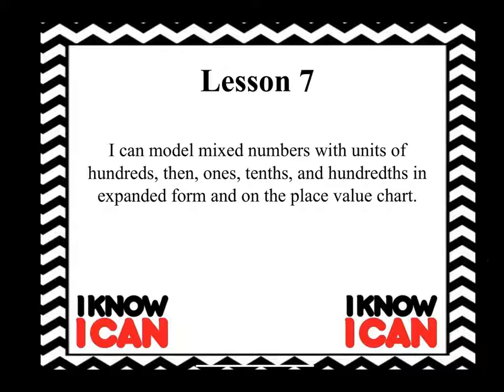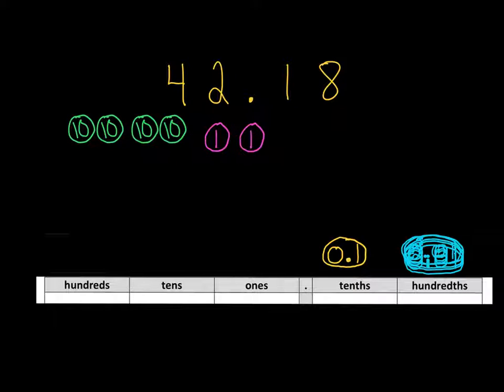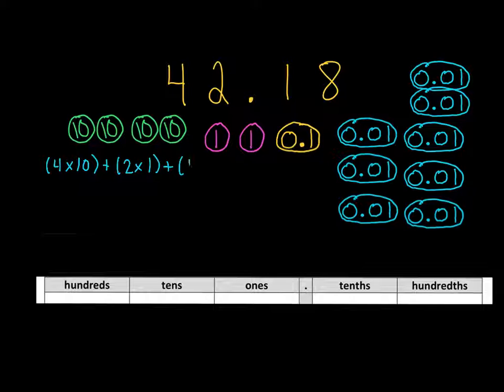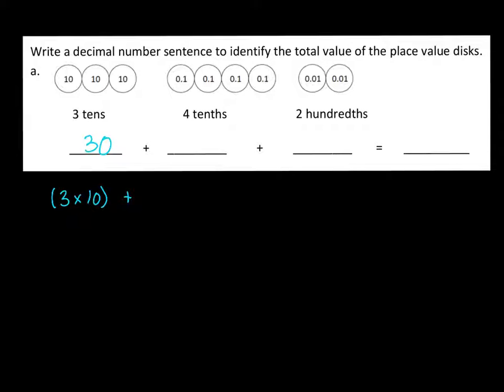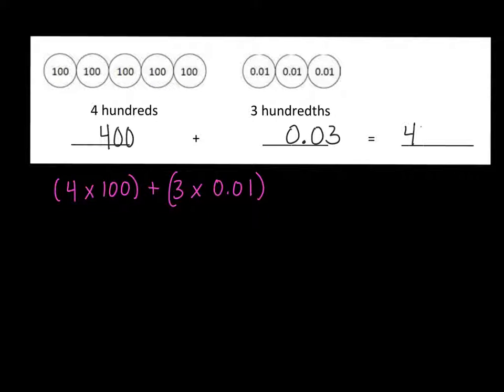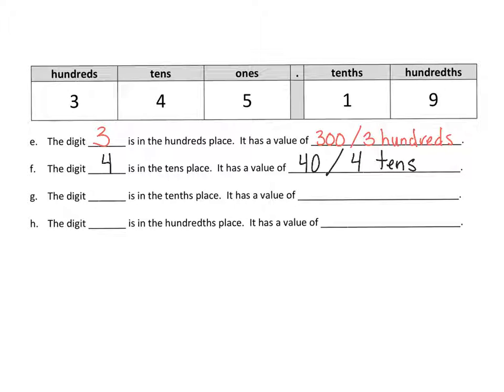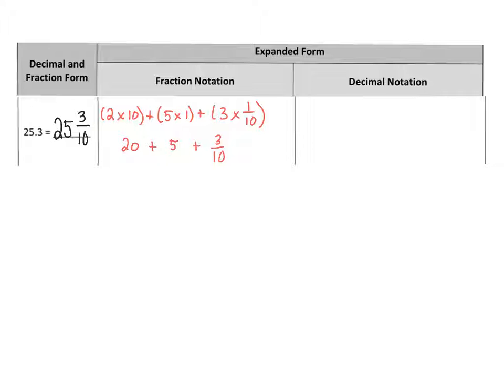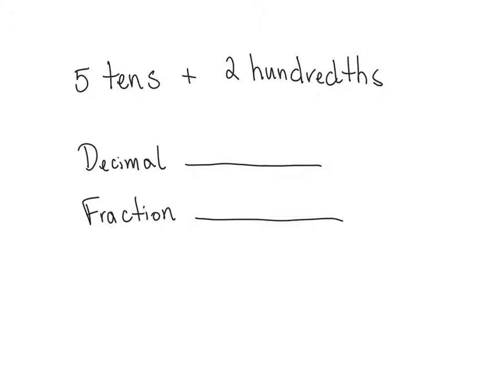Module 6 lesson 7